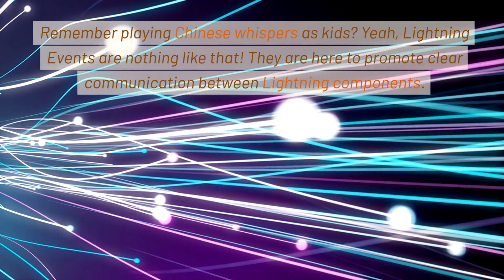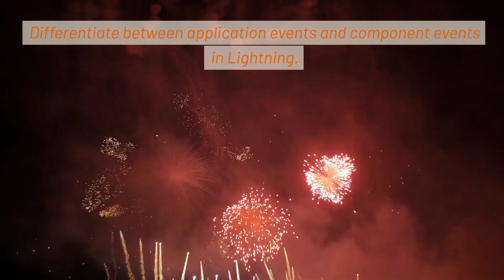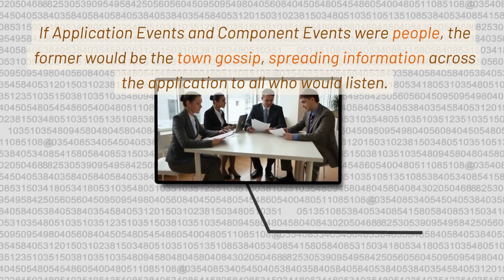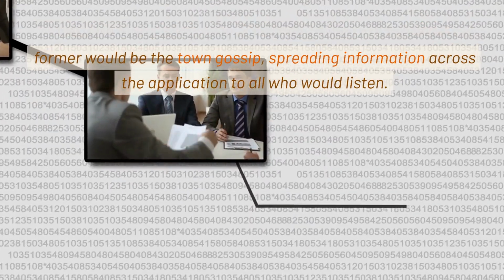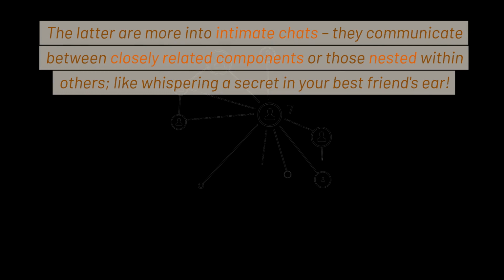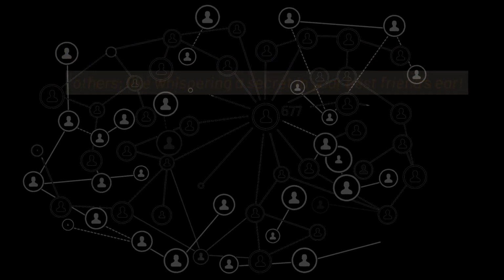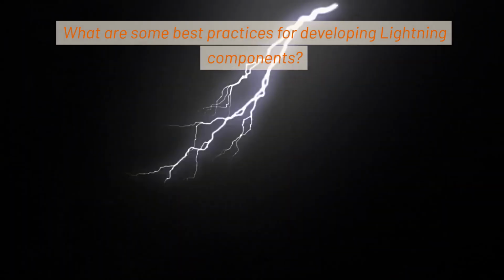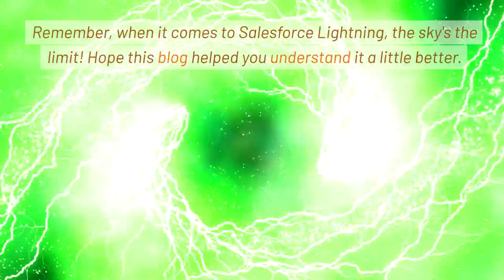Master Salesforce Lightning with These Top Interview Questions | Ace Your Job Interview!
Get ready to conquer your Salesforce Lightning interviews with our comprehensive guide!

🚀 In this video, we've curated a list of top-notch interview questions to help you sharpen your skills and boost your confidence. Whether you're a seasoned professional or just starting your Salesforce journey, we've got you covered!

🌐 Dive into the world of Lightning and enhance your knowledge to stand out in any job interview. Watch now and pave your way to success in the exciting realm of Salesforce Lightning! 💡🔗